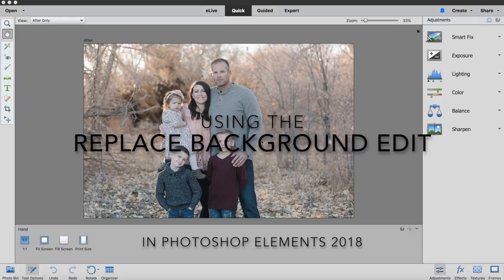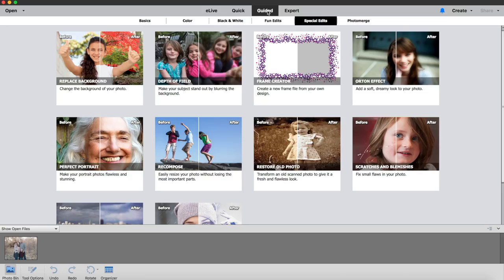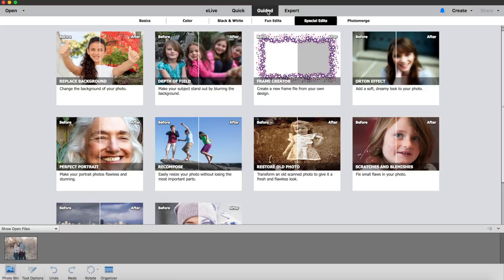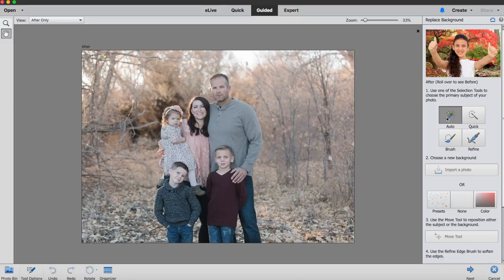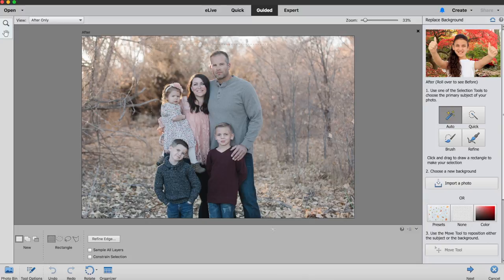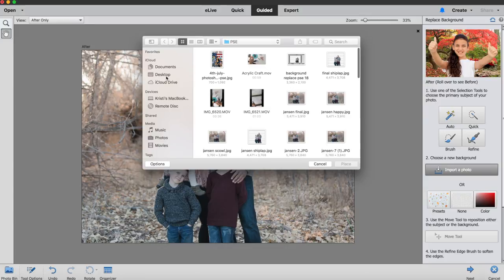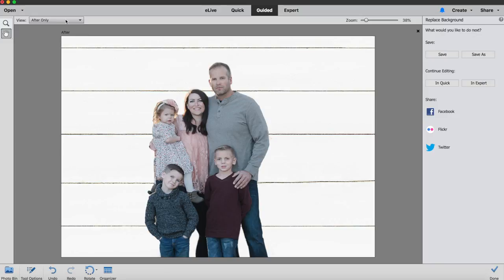Replace Backgrounds Tutorial with Lolly Jane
From merging photos to replacing backgrounds, Kelli and Kristi of Lolly Jane know how to make a photo look amazing. And you can, too! Follow along as they turn average photos into a fabulous wall display